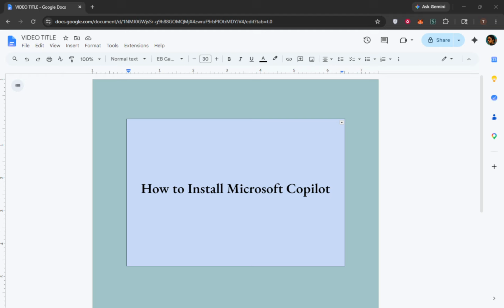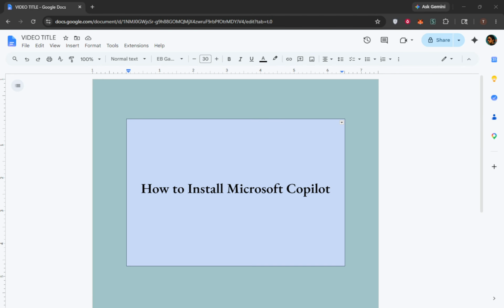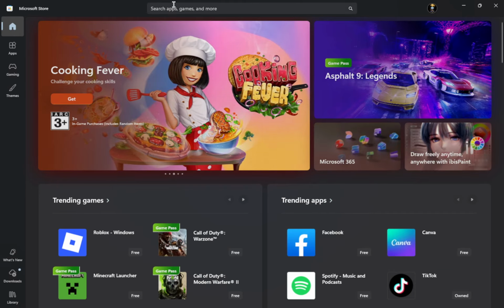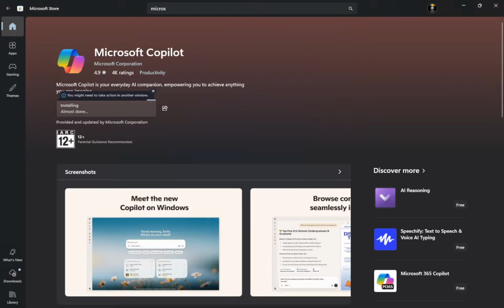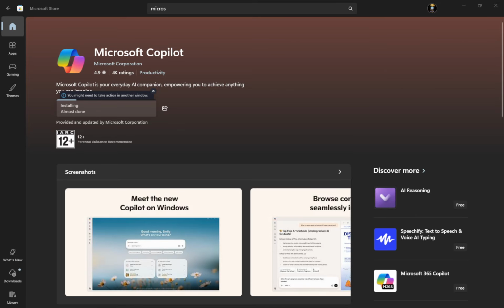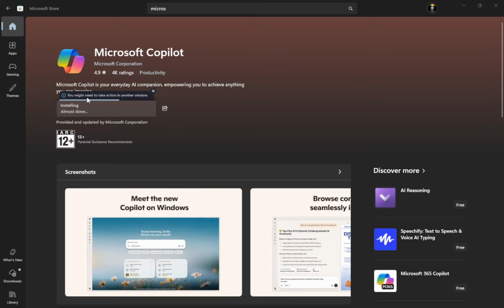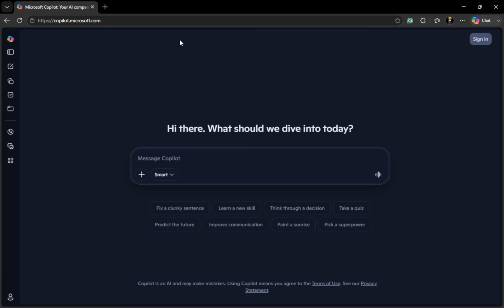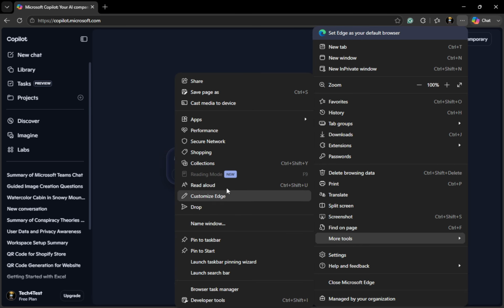How to Install Microsoft Copilot [2026 Full Guide]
How to Install Microsoft Copilot

In this video, we show you exactly how to install Microsoft Copilot. Proper installation of this advanced AI tool enhances productivity and streamlines your workflow by providing intelligent assistance within your Microsoft applications. Mastering this setup is essential for leveraging Copilot's capabilities effectively.

The installation process not only unlocks powerful features but also ensures that you are fully equipped to enhance communication and collaboration across your projects. Understanding the prerequisites and installation steps helps pave the way for a seamless integration into your existing Microsoft environment.

Technical Specs:
Software: Microsoft Copilot; Feature: Installation & Setup.